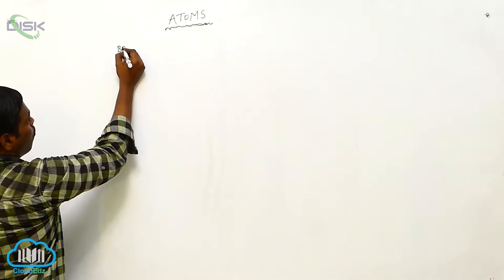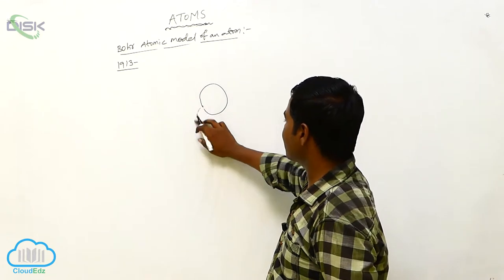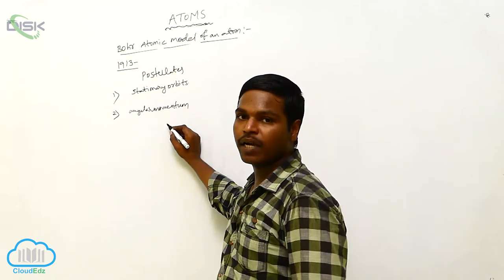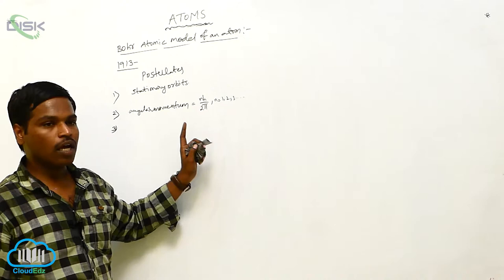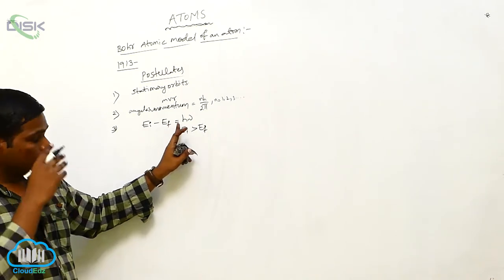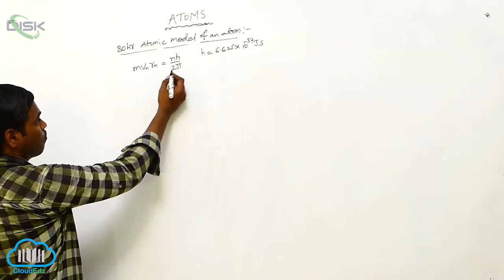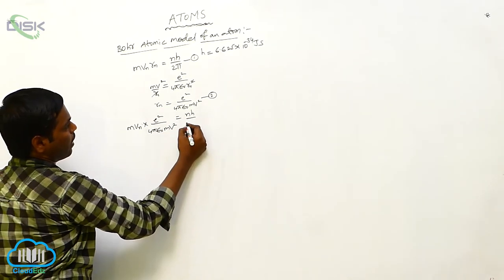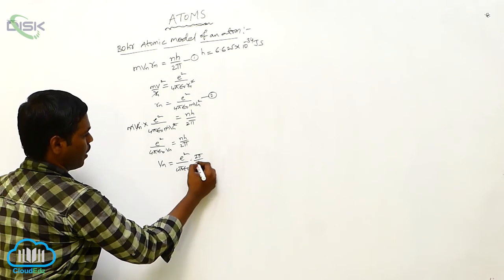ATOMS || Bhor Model of the Hydrogen Atom || Hydrogen atom 1 || DiSK Telangana